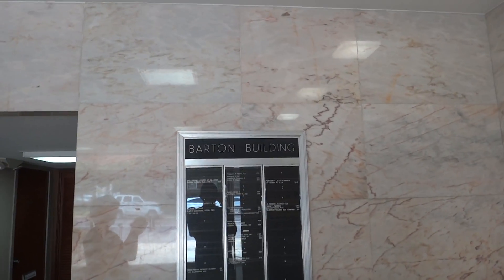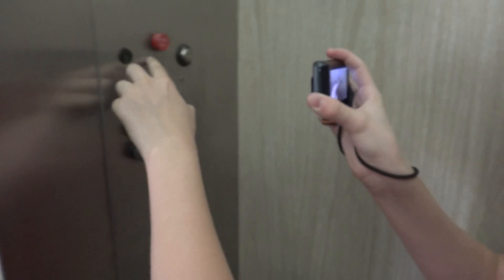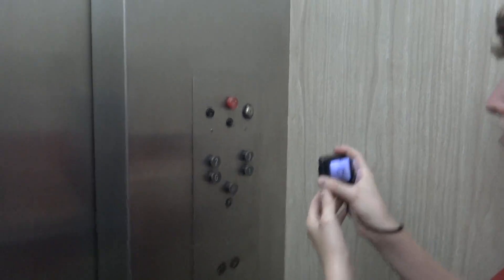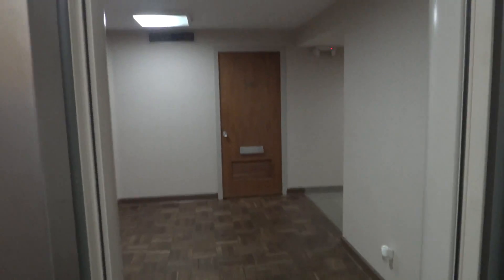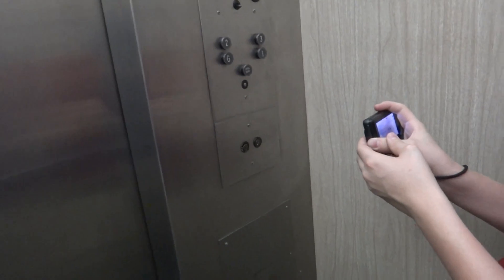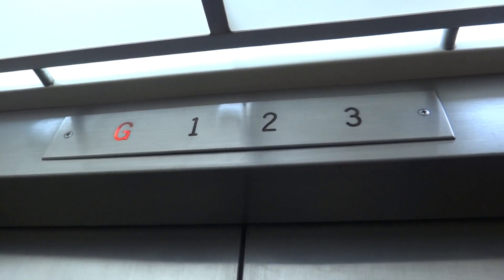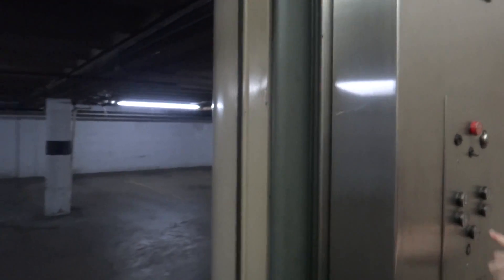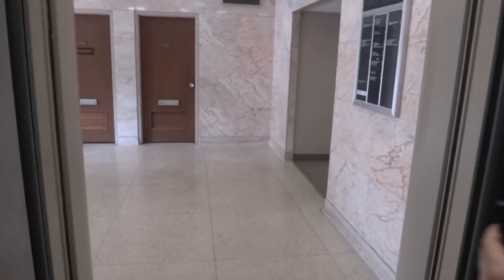1959 Otis Traction Elevator at the Barton Building, Clayton, MO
[Recorded August 2012; Featuring Cannycart]  What is there to say about the Barton Building?  It's a great classic 50's office building with a great classic 50's Otis! Follow me on: